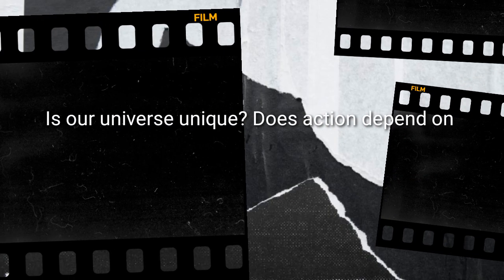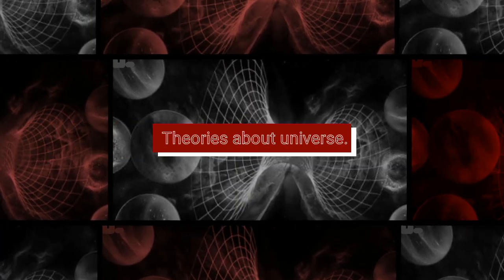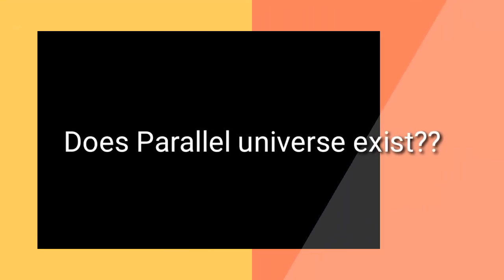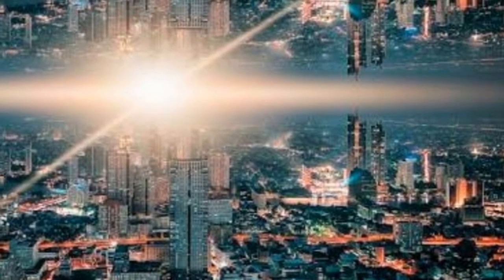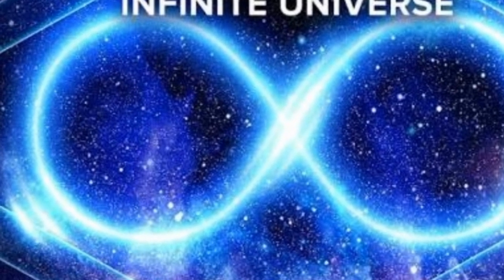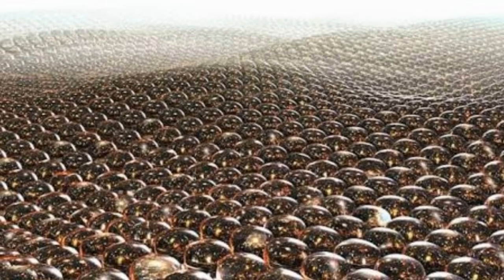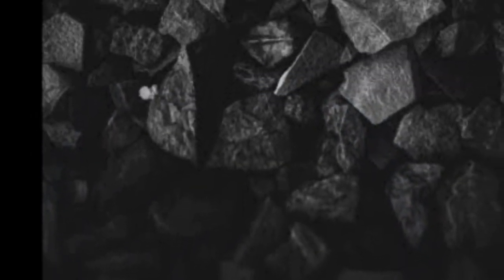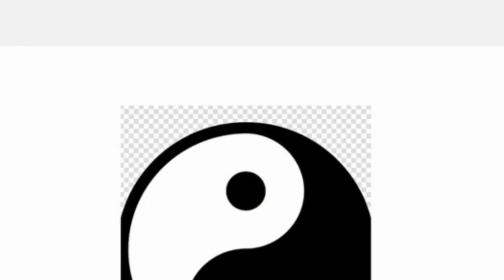Does Parallel Universe exist: Theories and Facts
Does Parallel Universe exist?? What are theories and facts that prove of a multiverse.